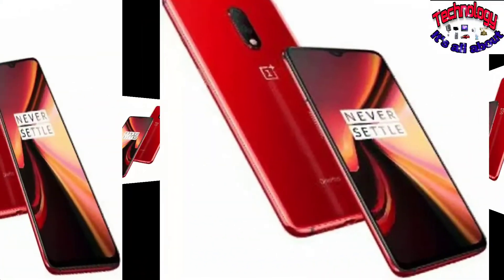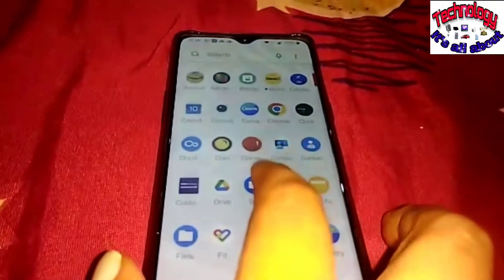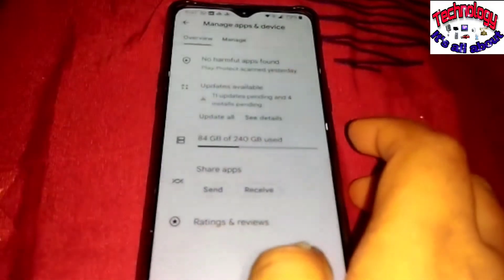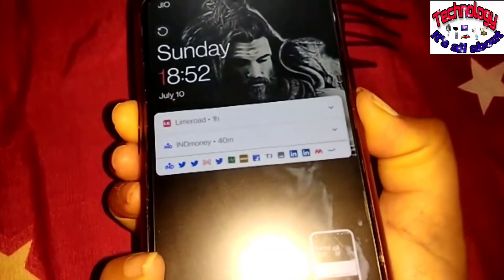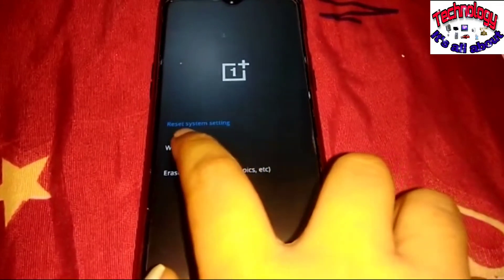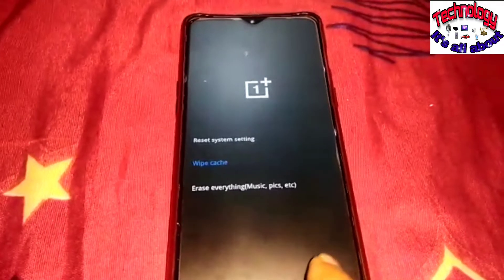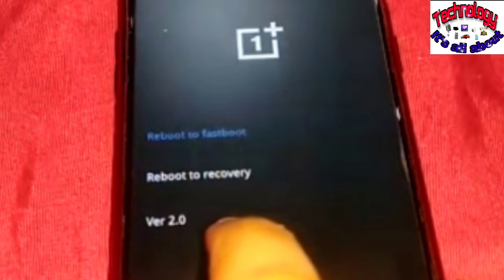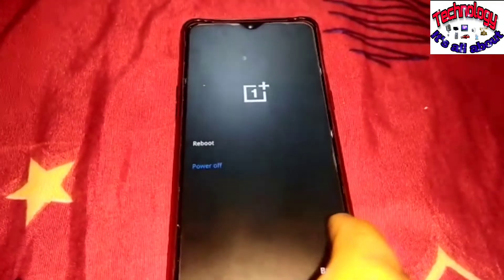One Plus 7 lag issue, Hang issue and Bug resolved. Android OS updates created lag issue then watch.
In this video I am going to tell you how I got my phone lag issue and hang issue resolved at home

Android OS updates made your phone slow and not worthy watch this video.

for any query or feedback please comment.

Thanks

The content on my channel is intended for informational and entertainment purposes only. Any information associated with my content(including videos) should not be considered as a substitute for any technical advice. Viewers are requested to employ their own discretion while using this information.

OnePlus lag solved, refresh rate solved, OnePlus lag after update, OnePlus problem, trending, Latest problem, after Android 11 update, freezing fixed after update, OnePlus lagging issue fixed after update